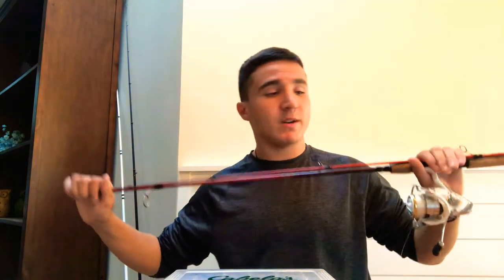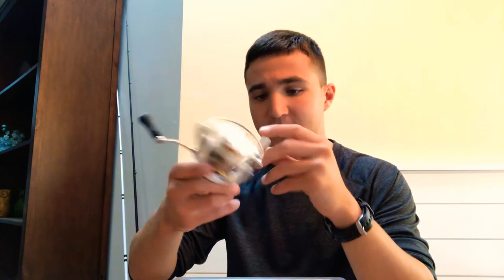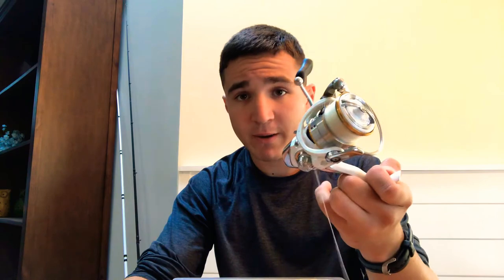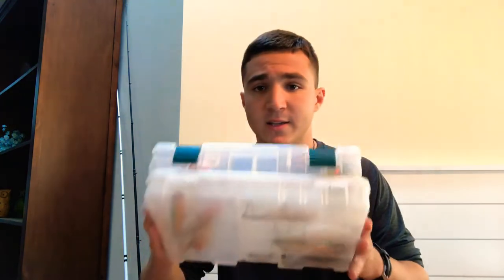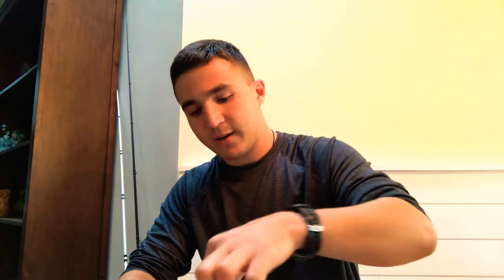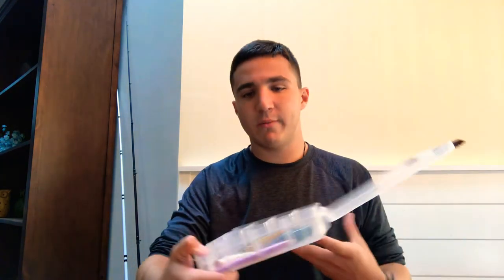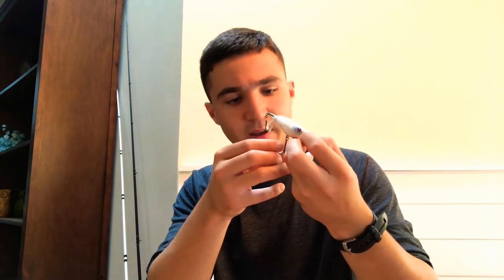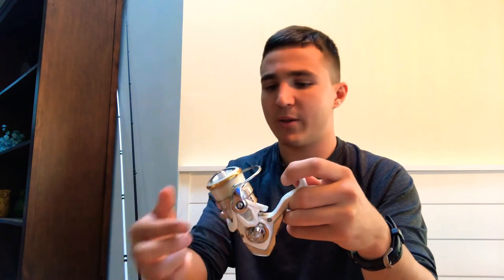My Everyday Car Fishing Setup.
I carry this setup everywhere I go, it’s in the back of my car and it never leaves unless when I take it fishing.